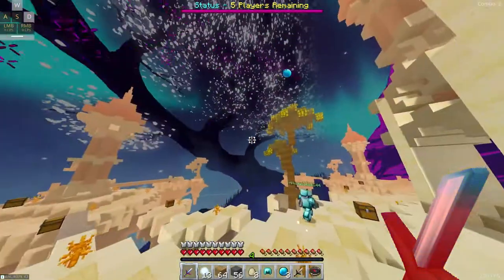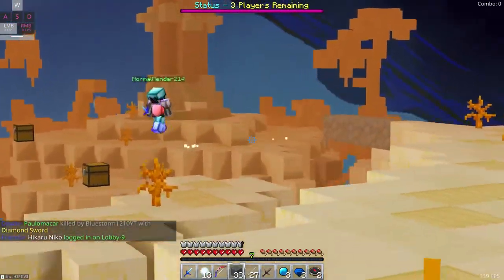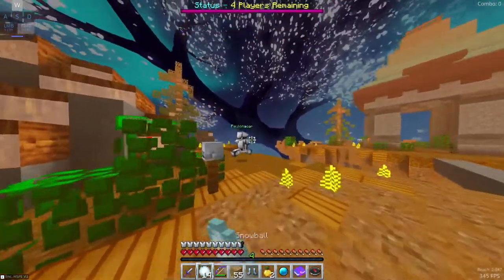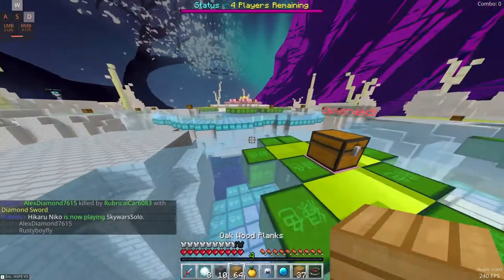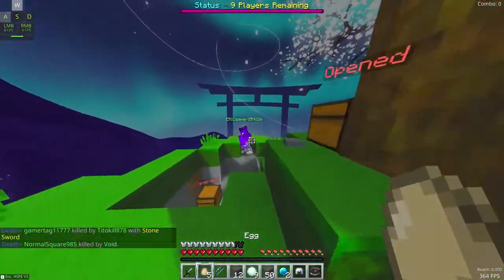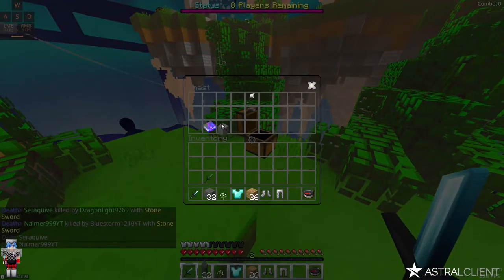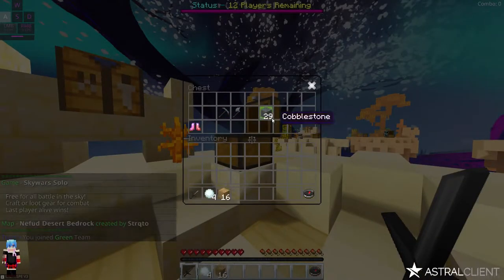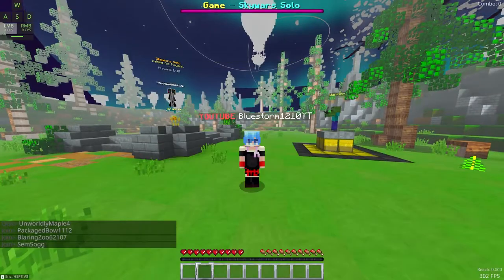Skywars on the Mineplex Server! | Minecraft Bedrock Edition Skywars Gameplay!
Yo what is going on guys, Bluestorm here and today in this video I will be playing Skywars on the Mineplex Server